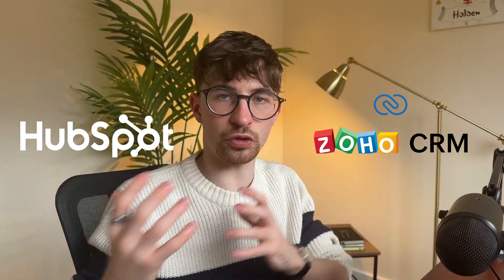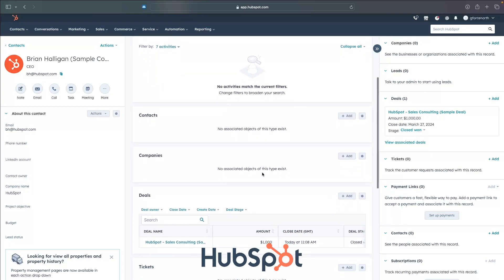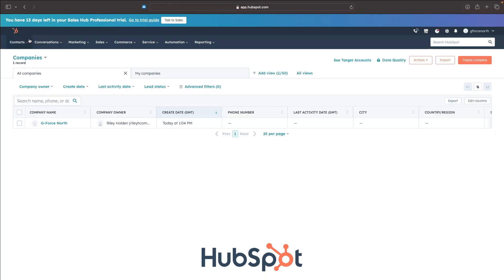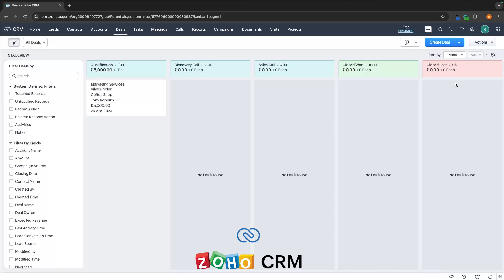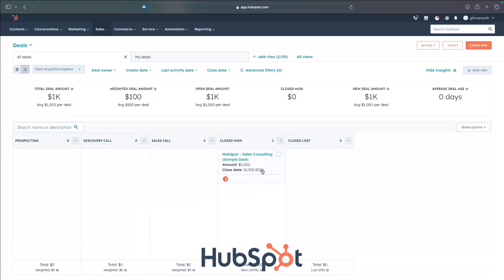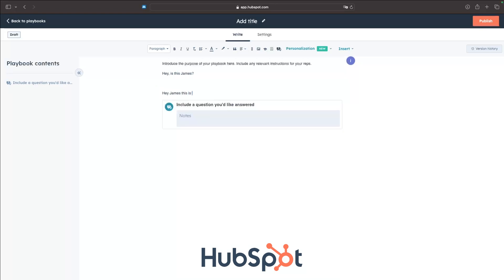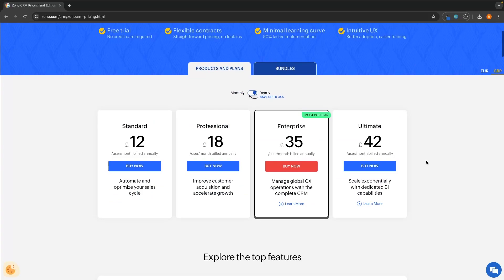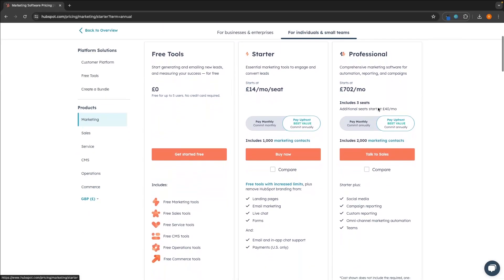Hubspot vs Zoho: Which CRM is Better? (2024)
In this video I will be comparing Hubspot vs Zoho CRM to see which of these tools is the best CRM. Both of these CRMs are awesome but depending on what you are looking for, there are some major differences and that is what I cover in this video